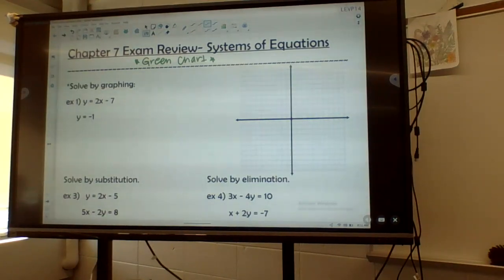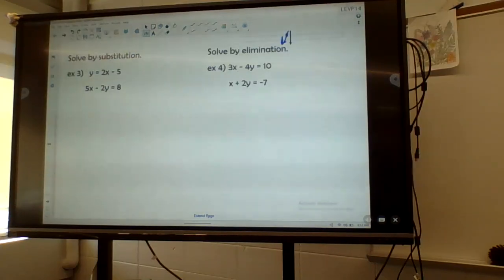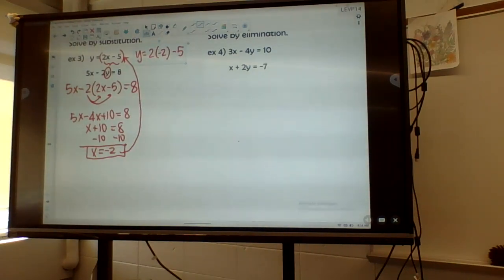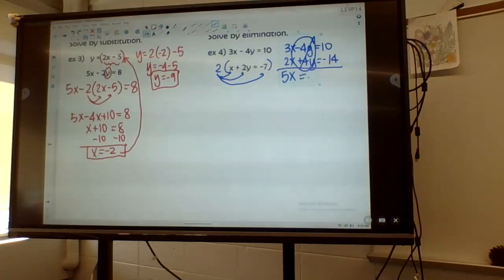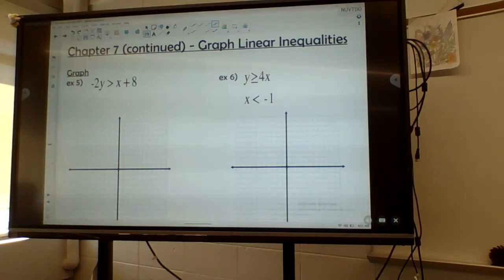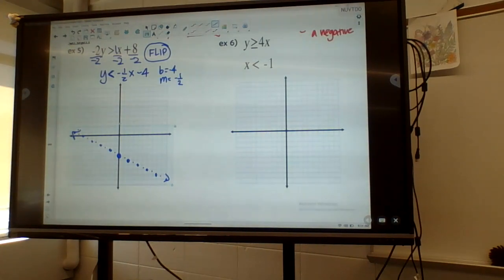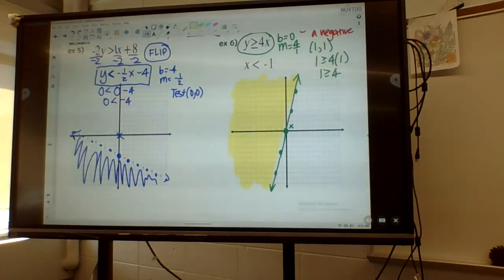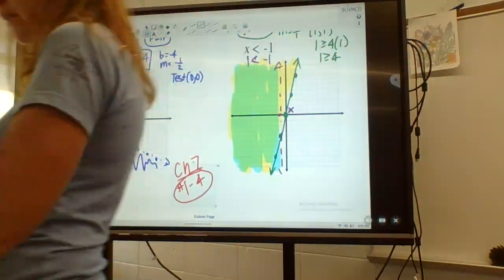algebra ch7 exam review